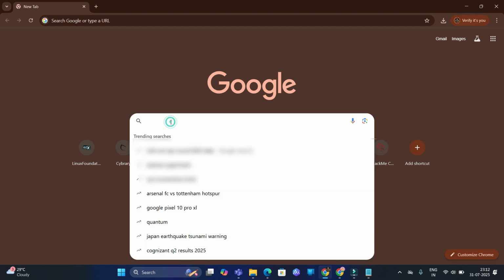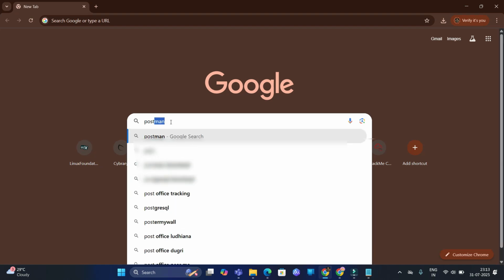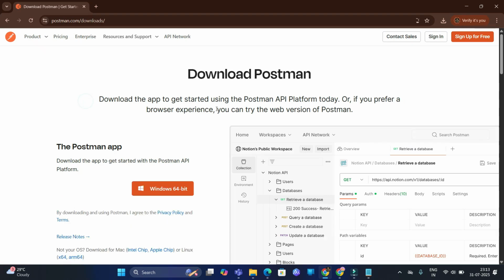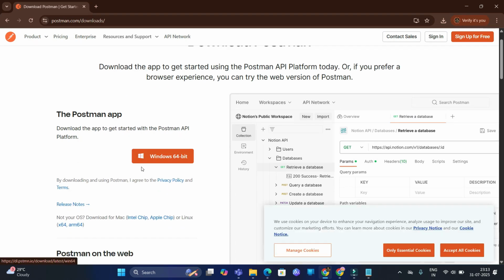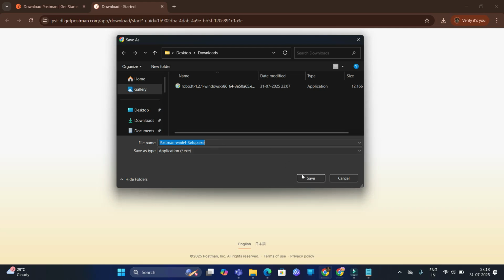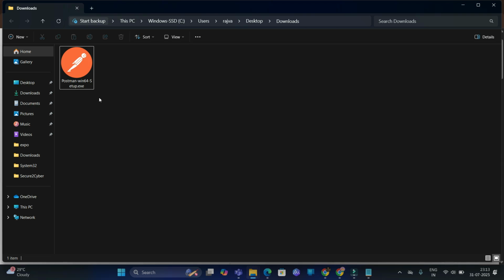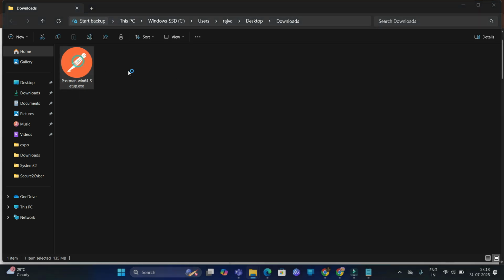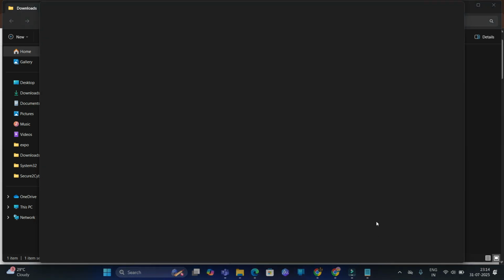How to Install Postman in Windows 10/11 | Step-by-Step API Testing Tool Setup | Secure 2 Cyber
📬 How to Install Postman in Windows 10/11 | Step-by-Step API Testing Tool Setup
📺 By Secure2Cyber

Want to test APIs like a pro? In this easy tutorial, learn how to download and install Postman, a powerful API development and testing tool, on your Windows 10 or Windows 11 system.

🧩 In This Video, You’ll Learn:

Where to safely download Postman (official site)

How to install Postman on Windows

How to launch and sign in to Postman

Quick tour of the Postman interface for beginners

💡 Ideal for developers, testers, students, and anyone working with REST APIs and web services.